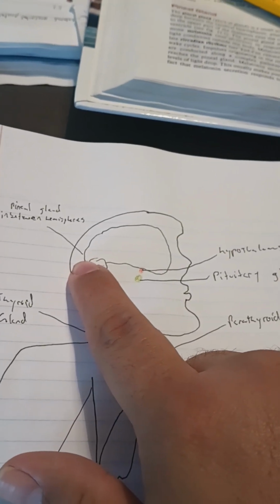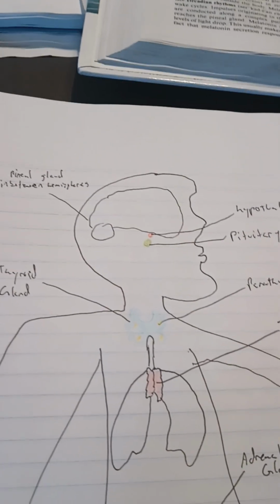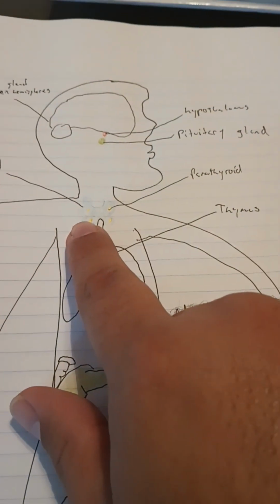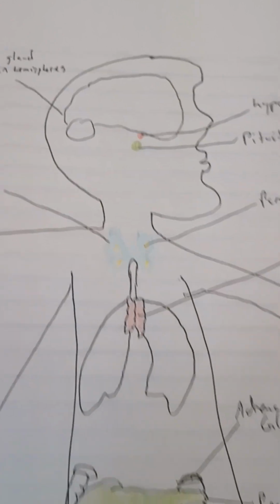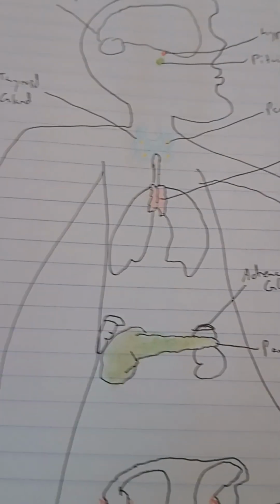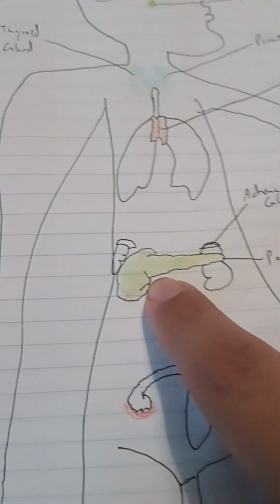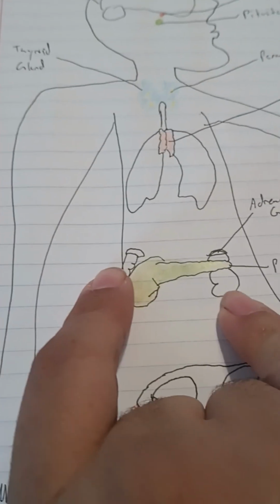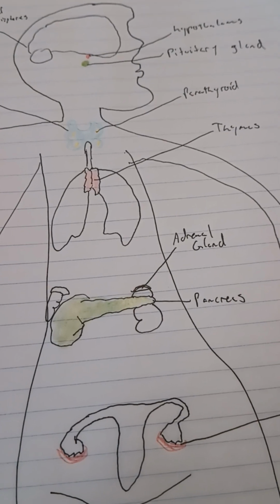Robert Andrade endocrine system video quiz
glands and descriptions